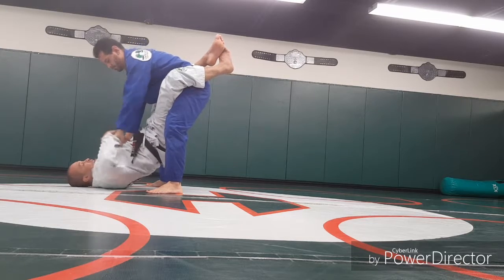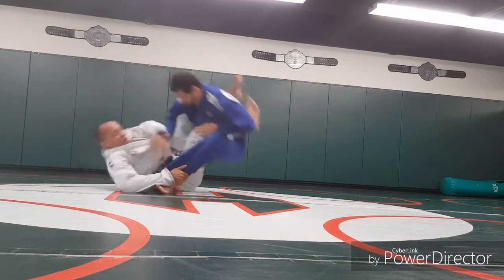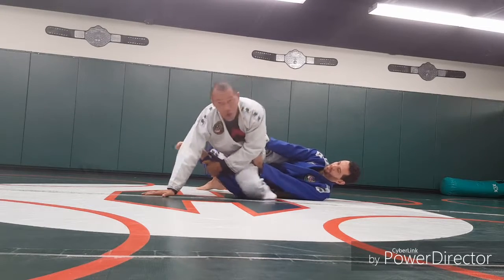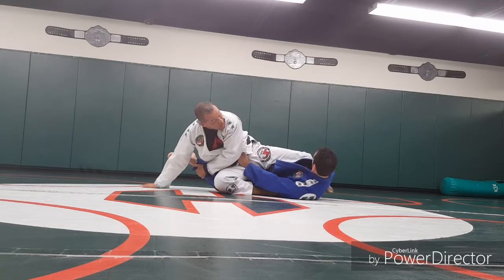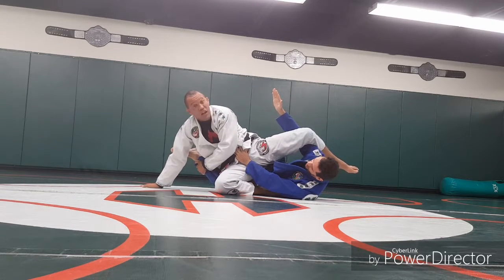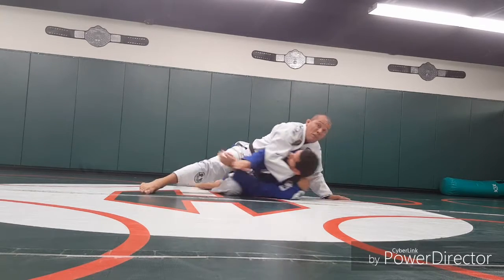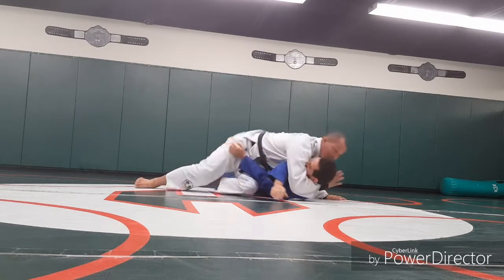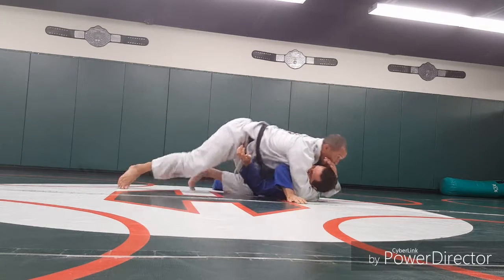September 7, 2017